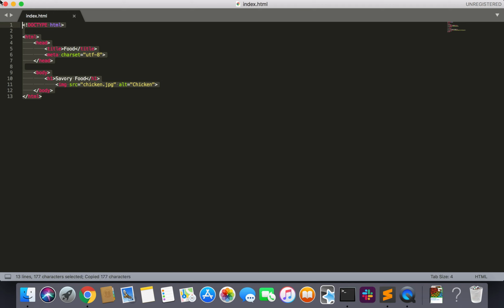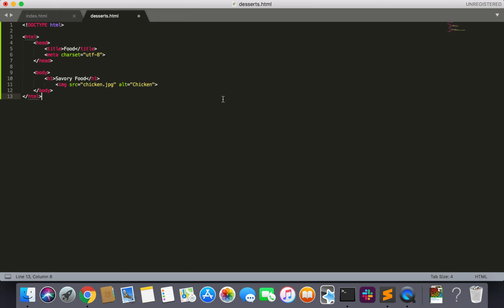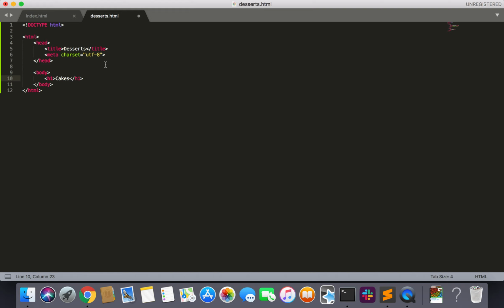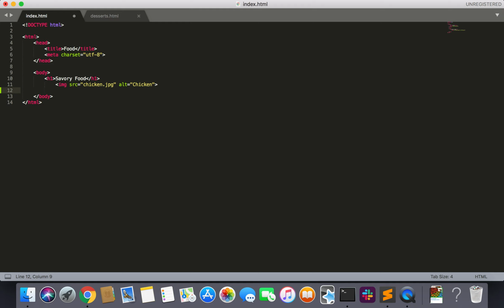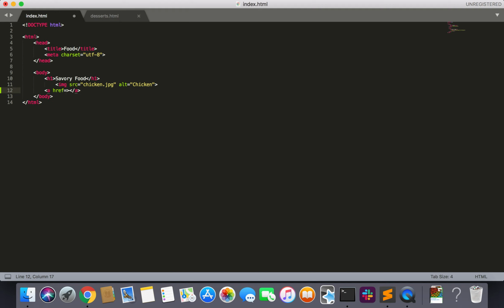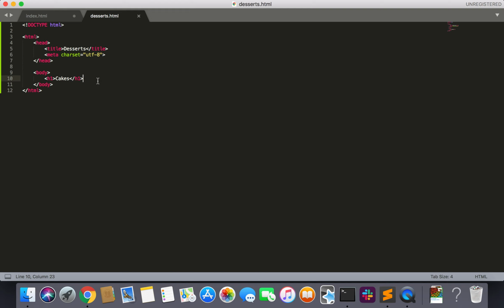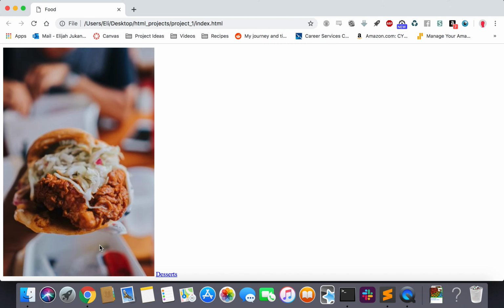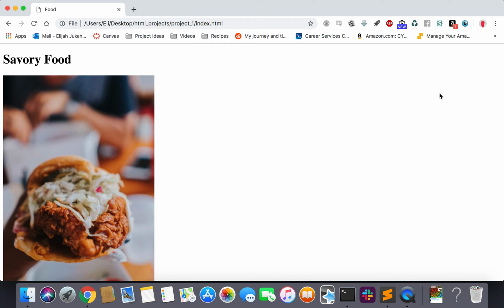HTML and CSS Tutorial | 3 | Linking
In this video, we learn how to create new web pages. More specifically, we learned:
   - hyperlink (a) tag
   - href attribute